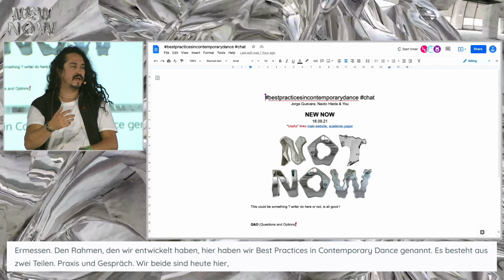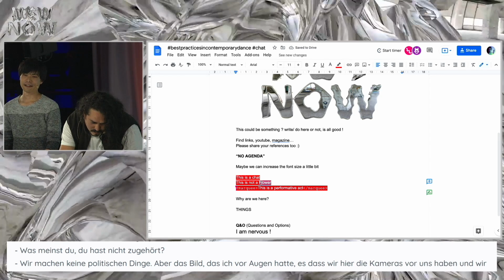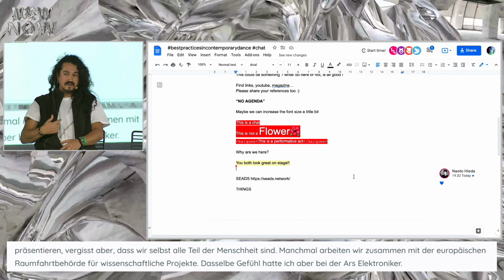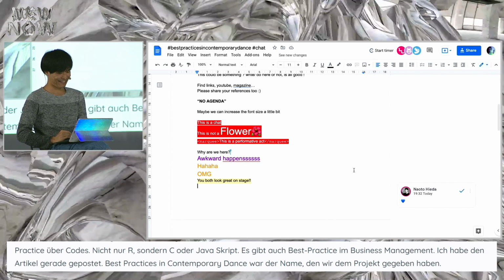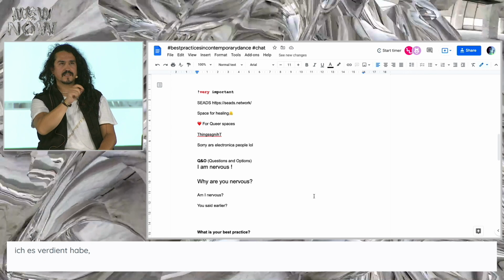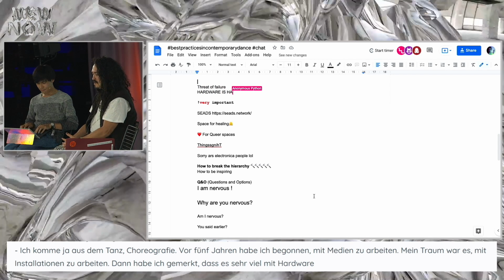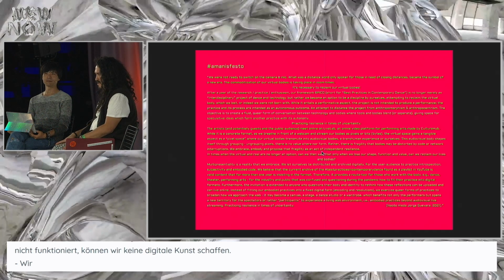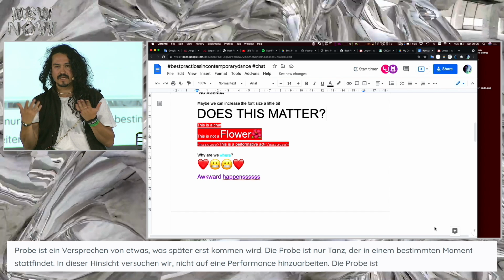BEST PRACTICES IN CONTEMPORARY DANCE Jorge Guevara Naoto Hieda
“Best Practices in Contemporary Dance” is a constant negotiation of bodies and computers connected online. On a weekly basis, Naoto Hieda in Cologne, Germany, and Jorge Guevara in Brussels, Belgium, meet online to practice for an hour. They distort and alter the videos of themselves with commercial or open-source software to blend their bodies into the “pixel space”. Every session is recorded and published later online. Keywords include networked performance, contemporary dance, glitches and live-coding (a new form of digital art practice of coding or programming on the spot to create audiovisuals similar to DJing). However, they do not define what tools and components are to be used, and the practice might include spontaneous reading, writing, body painting or eating. Through practices, they create a fluid, queer form of conversation between technology and bodies that gives birth to new use of technology (and body).

Another important aspect of the practice is a “chat” – a discussion lasts around an hour between the duo to reflect on and theorize the practice. The topic varies from Hegel and Judith Butler to a virtual stage design. For the conference, they organise a “special” edition of the chat around the theme “Another End Is Possible” from their perspectives on body and technology.